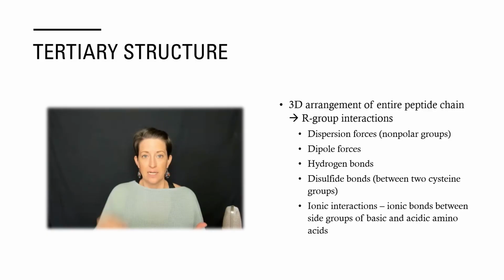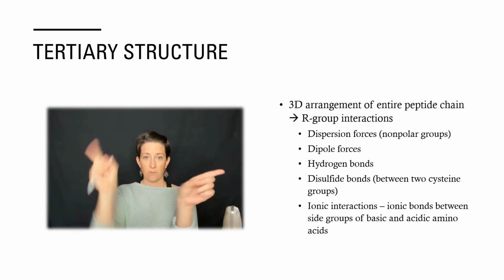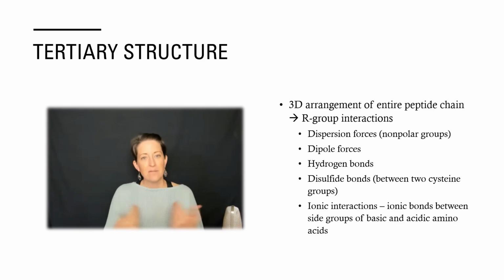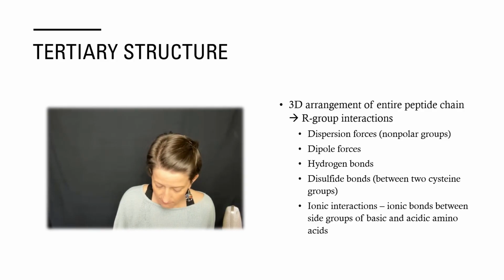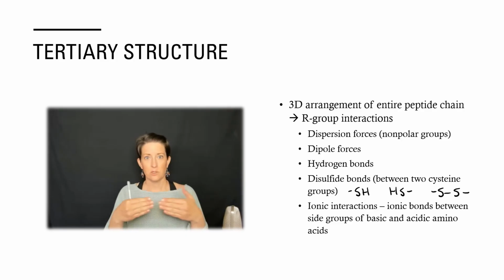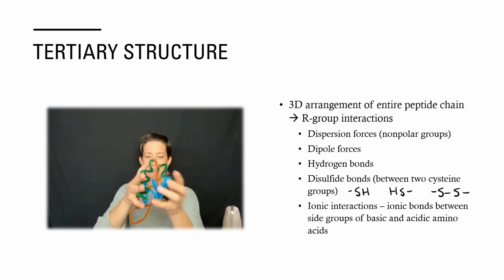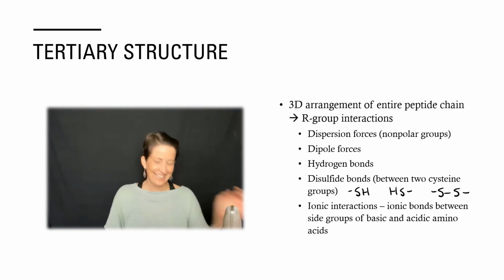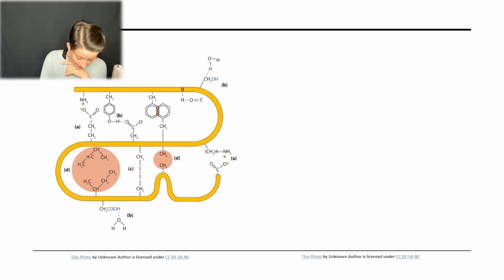Protein: Tertiary Structure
This video lecture covers the tertiary structure of proteins; including the R-group interactions and forces that create the folding.